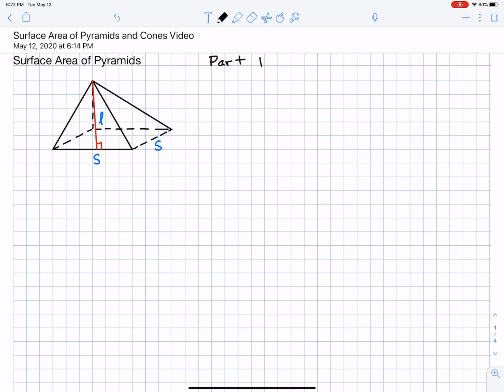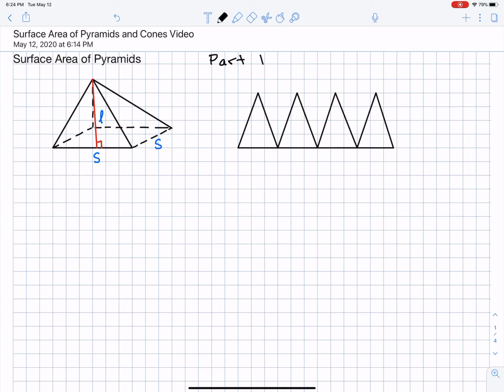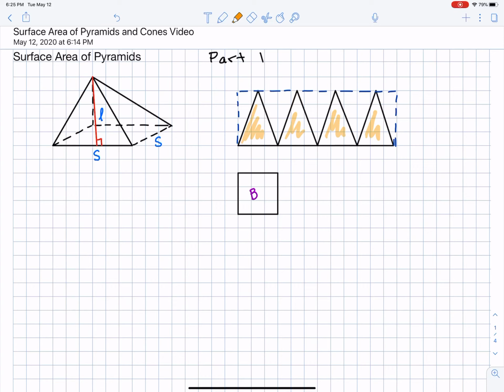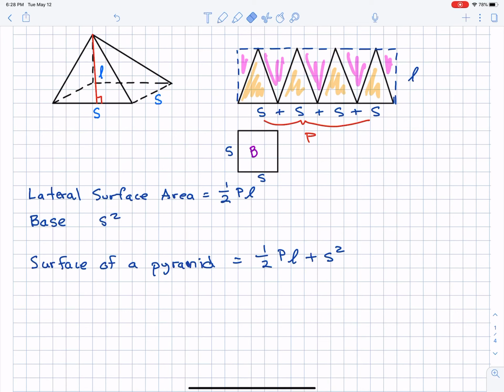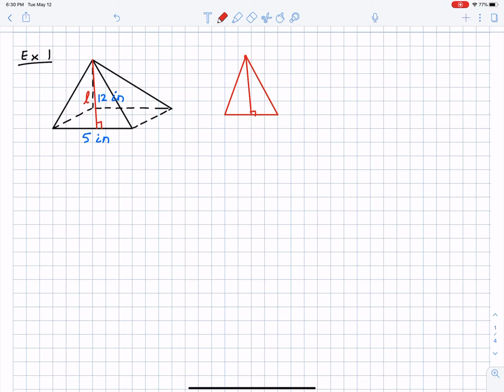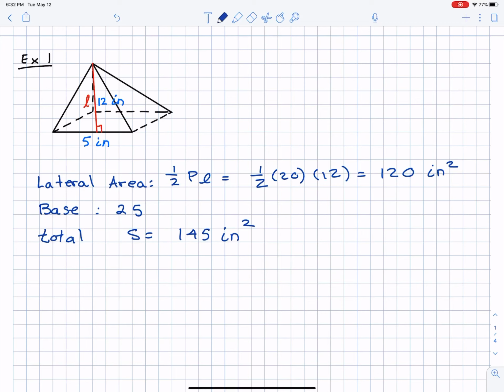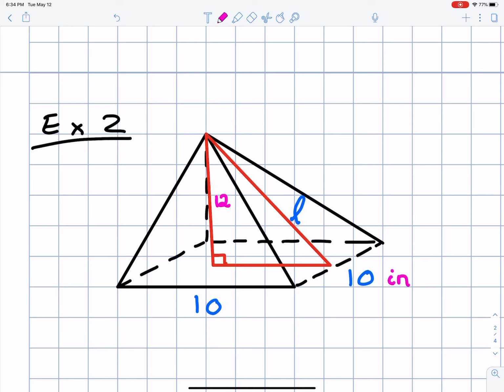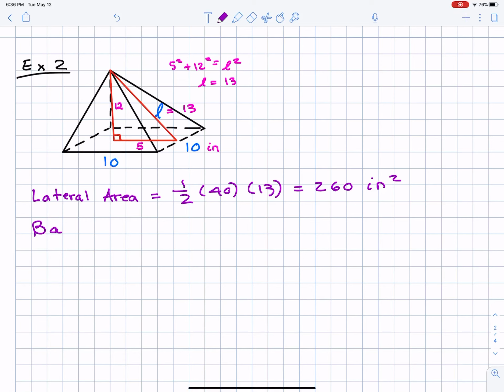Surface Area of Pyramids and Cones (Part 1 Pyramids)